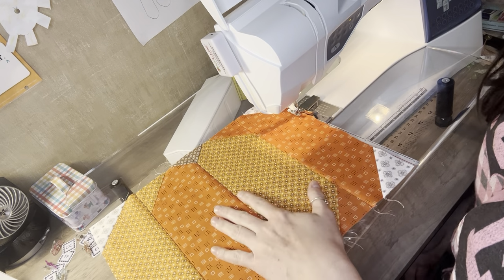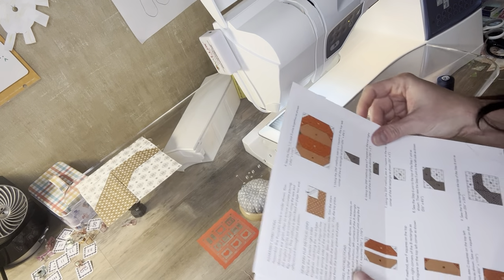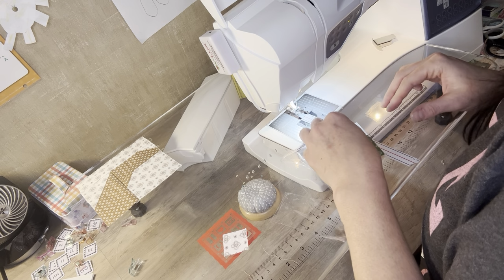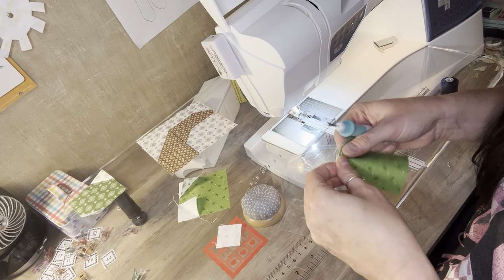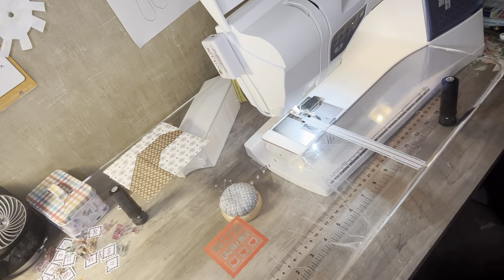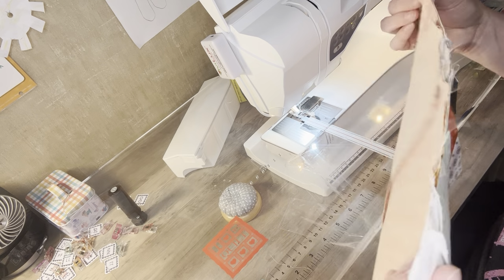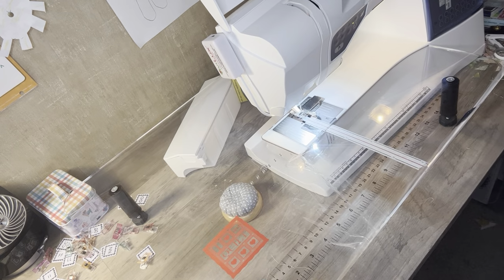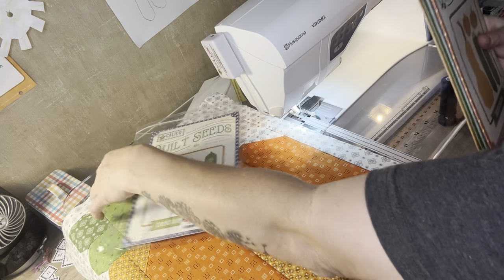Quilt Seeds : Calico Pumpkin Part 2 I do not own rights to any songs